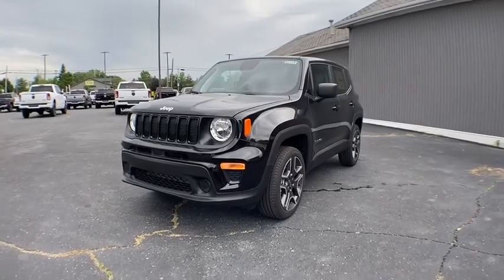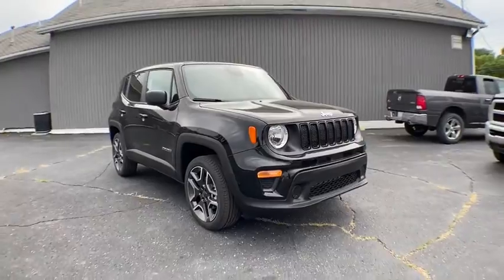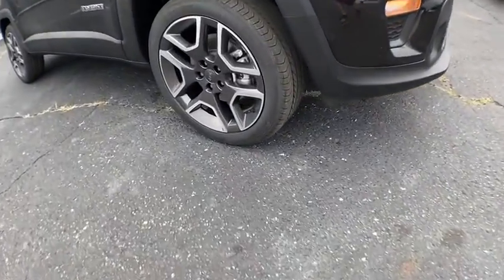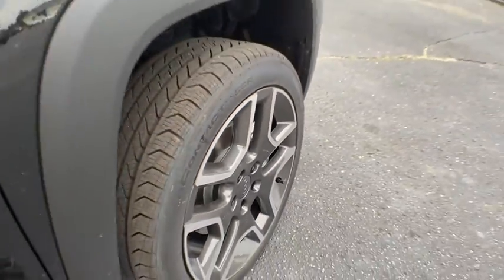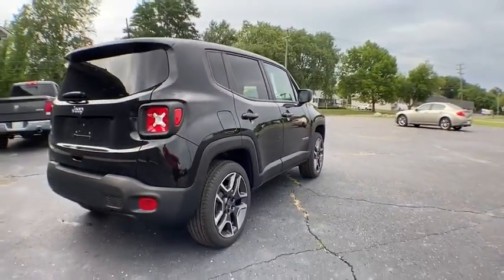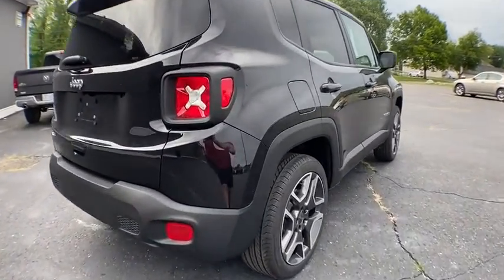2020 Jeep Renegade Brighton, Novi, Howell, Wixom, Pickney, MI 206110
Black Clearcoat New 2020 Jeep Renegade available in Brighton, Michigan at Brighton Chrysler. Servicing the Novi, Howell, Wixom, Pickney, MI area.

Brighton Chrysler
9827 E Grand River Ave

Recent Arrival! Black Clearcoat 2020 Jeep Renegade Sport 4D Sport Utility 4WD 2.4L I4 9-Speed 948TE AutomaticPriced below KBB Fair Purchase Price! Factory MSRP: $27,510 Dealer Discount of $100 off MSRP21/29 City/Highway MPGChampion Chrysler Jeep Dodge Ram of Brighton has been in business for over 35 years! Serving the communities of Brighton, Pinckney, Fowlerville, Walled Lake, Highland, Novi and Milford. Complimentary shuttle service available for your convenience. Price includes: $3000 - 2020 National Retail Consumer Cash 20CL1. Exp. 08/03/2020 $500 - Great Lakes BC Conquest Lease to Retail/Lease GLCLK. Exp. 08/03/2020 $750 - Chrysler Capital 2020 Bonus Cash 20CL5. Exp. 08/03/2020